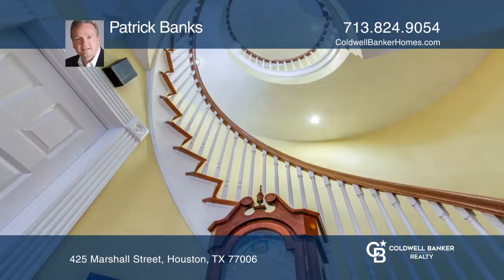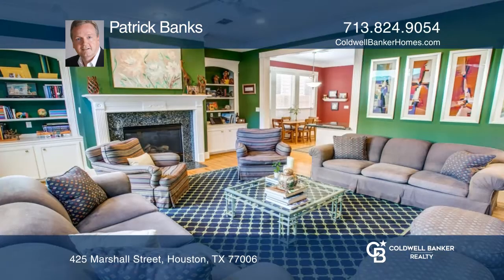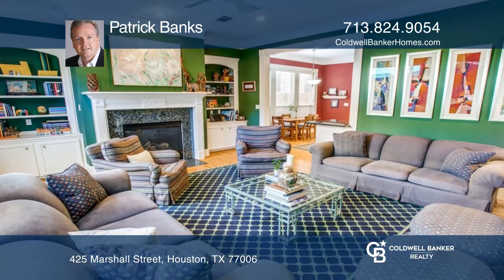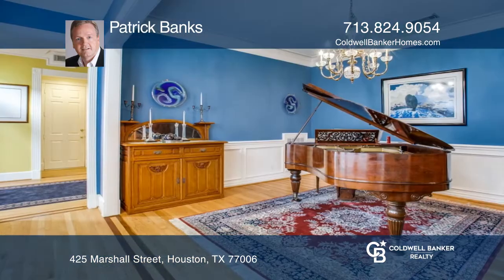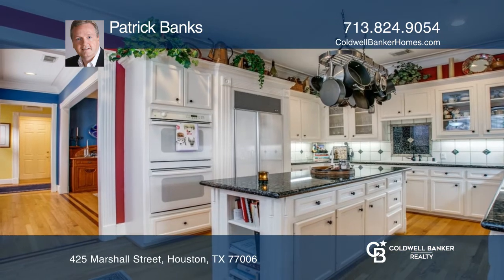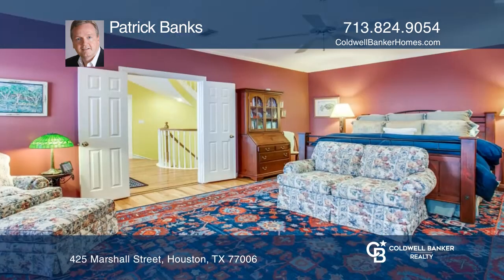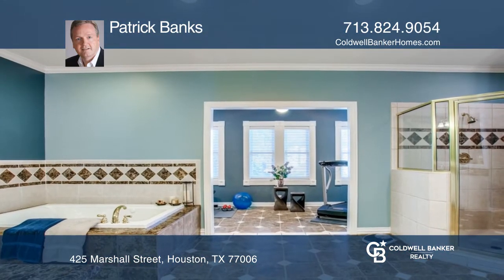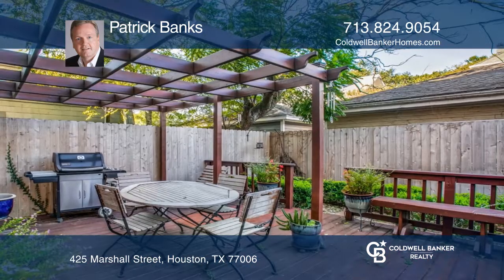425 Marshall Street Houston, TX | ColdwellBankerHomes.com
425 Marshall Street, Houston, TX

Centrally located in the heart of Montrose, this stunning traditional showplace has it all. Beautiful four bed, three and one half bath property with gorgeous hardwood floors and spectacular curving staircase up all three floors All rooms throughout the home are spacious and this property features m